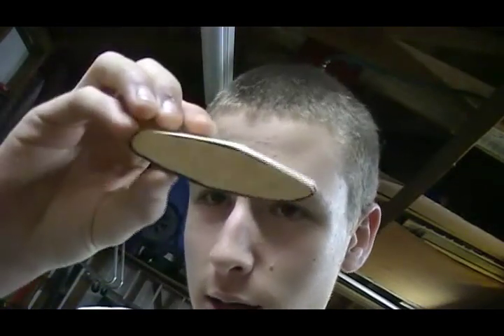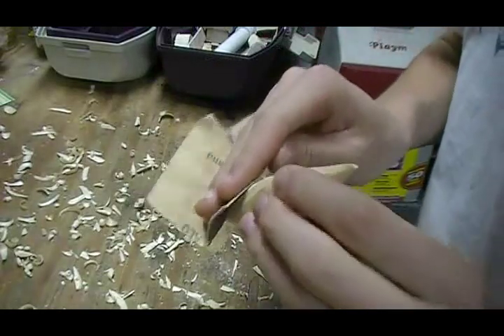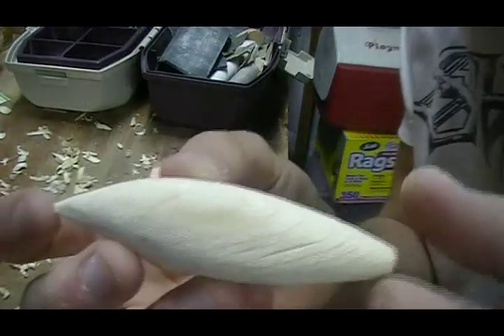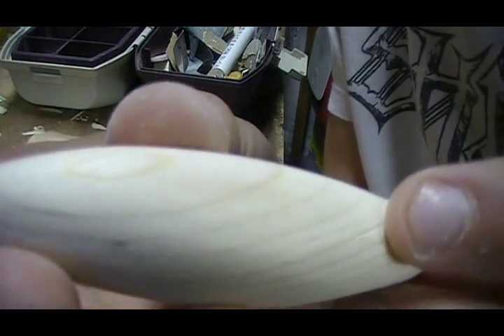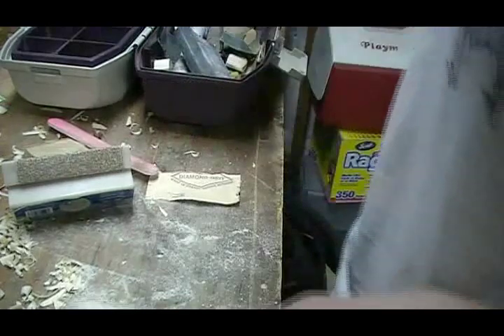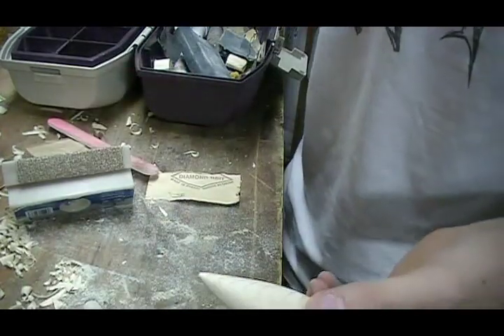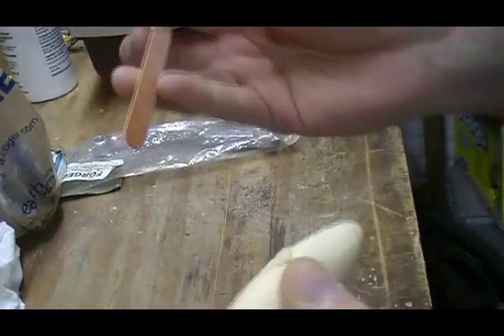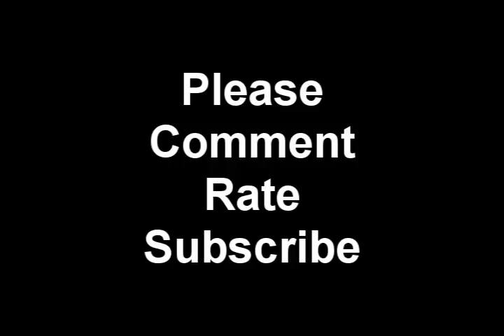How to make a wooden Crank-Bait (Bass and Pike lure)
Brad Tomashek creating a hand-made crankbait from a block of scrap wood.